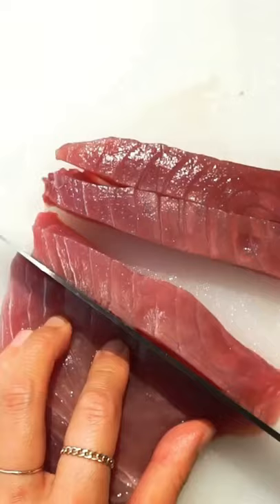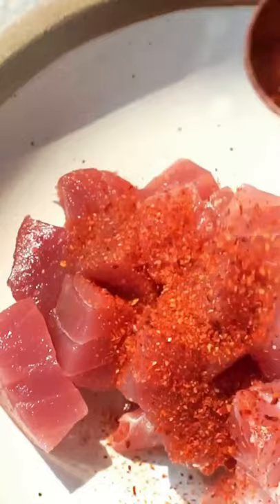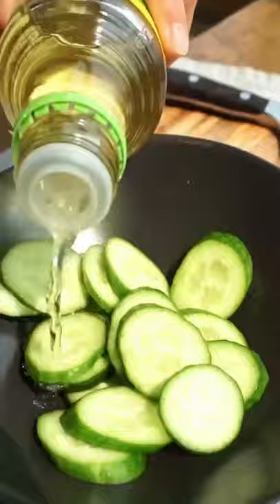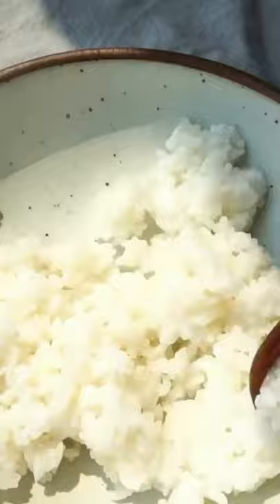Tuna Poke Bowl Recipe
Eat or Pass? 🍣😋
Tuna Poke Bowl 🤩 For October's themed content (how? is? it? october?!), I'll be sharing a few 20 minute meal ideas. First-up a simple but so so good ahi tuna poke bowl -- I'm sharing one of my go-to marinades but it's all yours to make your own! Some sweet yellow onions, sriracha instead of gochugaru, maybe ponzu instead of soy? ⁠
Video by Instagram user @girlfromcalifornia
For the tuna poke, I used (served 1 of me):⁠
◦ 1/2 lb sashimi-grade ahi tuna⁠
◦ 1/2 tsp gochugaru⁠
◦ half inch piece of ginger, grated⁠
◦ small handful of scallions greens⁠
◦ roasted sesame seeds⁠
For everything else:⁠
» Season rice with rice vinegar + mirin⁠
» Quick pickle your cucumbers with rice vinegar, sugar, salt, togarashi (I didn't pickle my watermelon radish but in hindsight, I wish I did!)⁠
» Topped with some furikake⁠
» Toppings I wish I had: avocado (mine was brown, 😤edmame, wakame salad)⁠